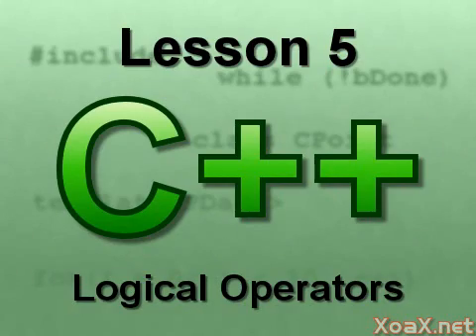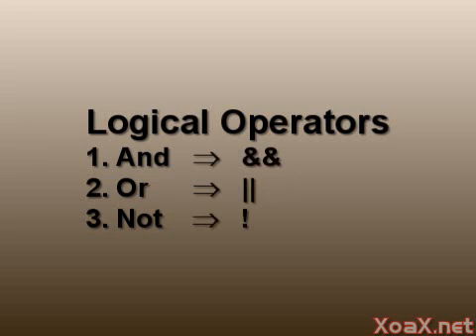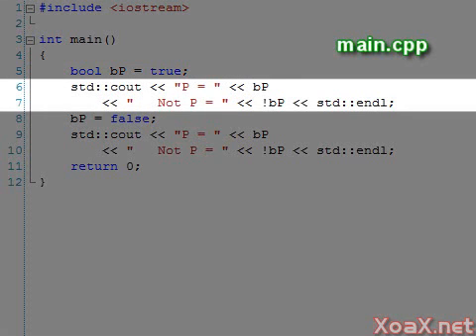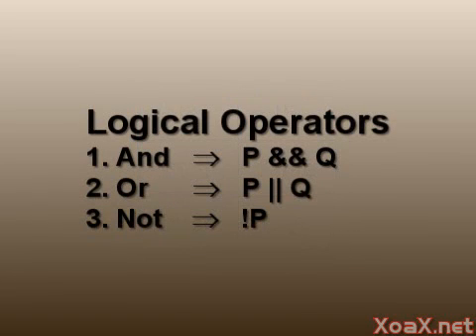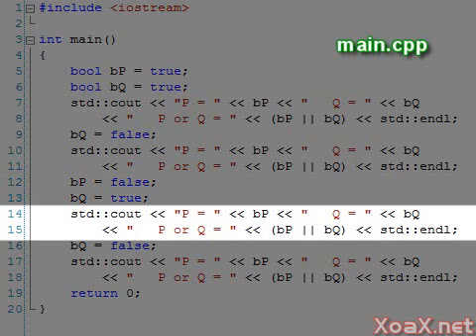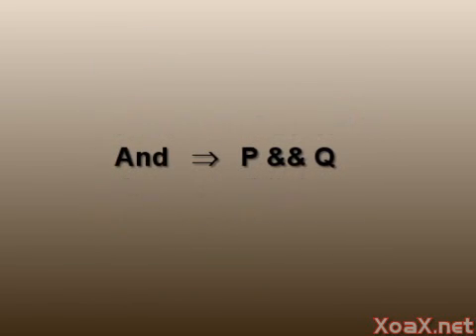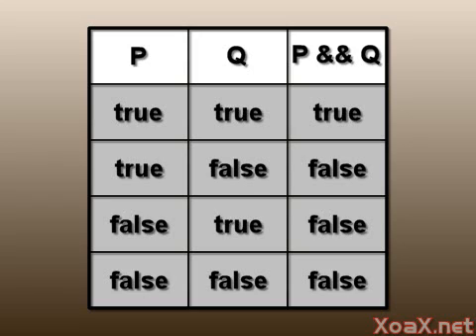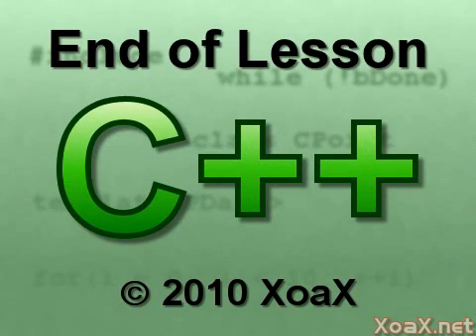C++ Console Lesson 5: Logical Operators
This C++ video tutorial explains logical operators in C++ and how to use them to combine boolean variables into expressions.